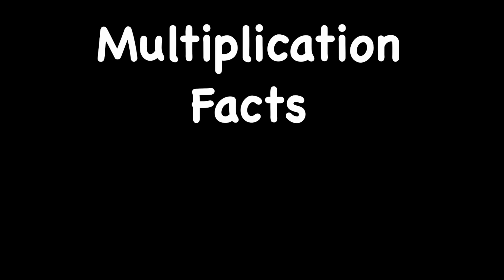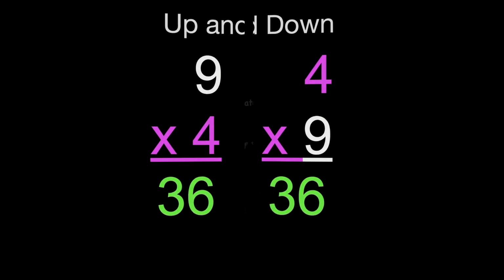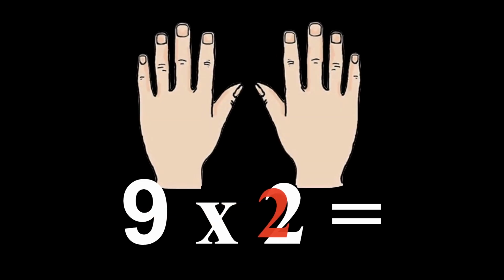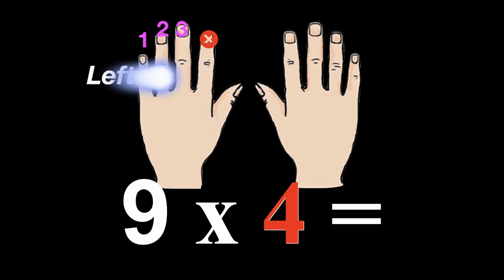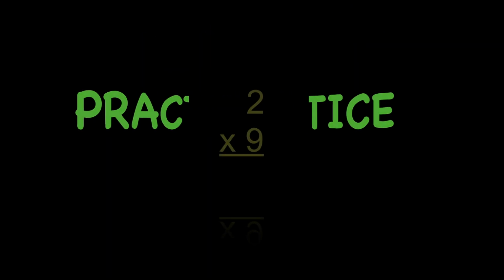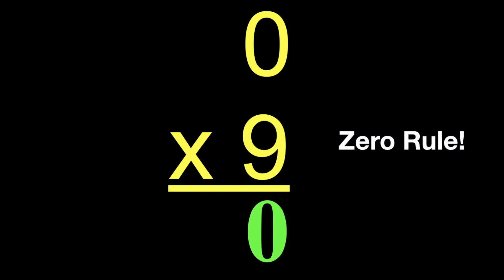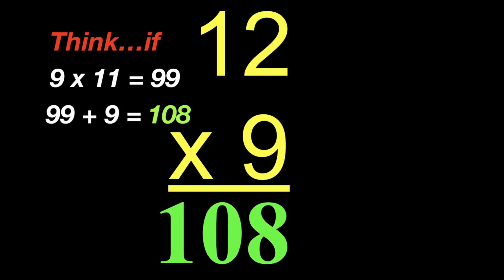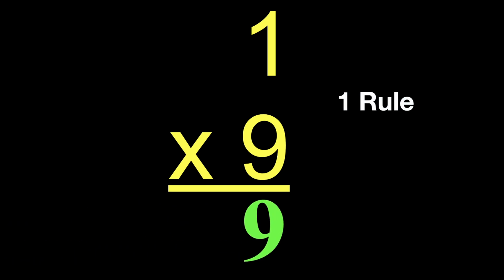Multiply By 9 Finger Method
This video shows strategies to learn multiplication facts for 9 using a finger counting method. Vocabulary words begin at 0:47. Teaching the 9 finger method for 9 s begins at 1:12. Practice problems begin at 4:39.